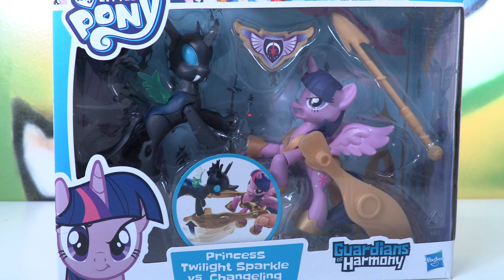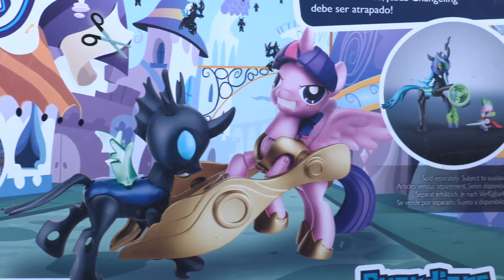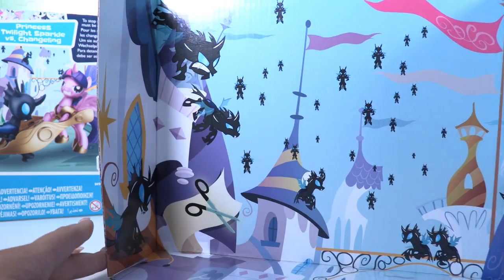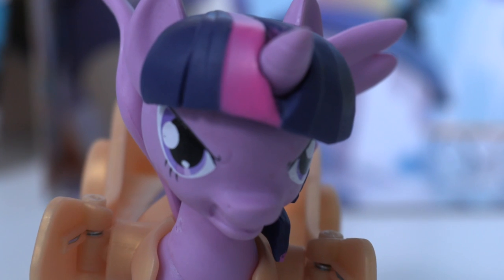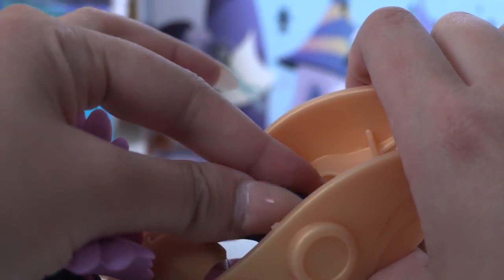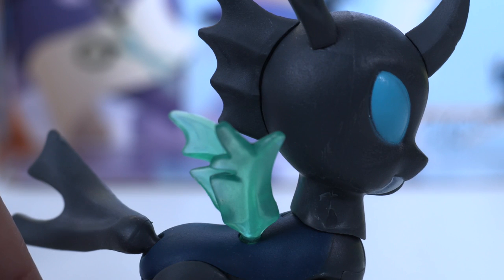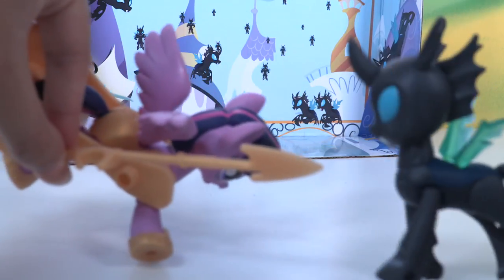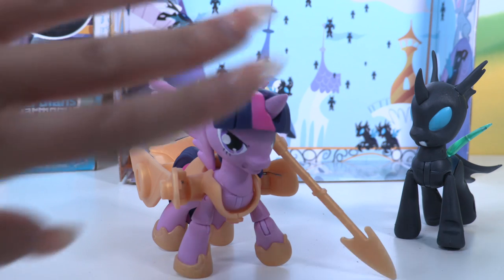MY LITTLE PONY Guardians of Harmony Princess Twilight Sparkle Vs Changeling Figure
Hey Little awesome Wonders! Welcome baaaaack:D Today we're gonna be looking at this amazing Guardians of Harmony MLP with Twilight Sparkle and Changeling!!! Jump in!